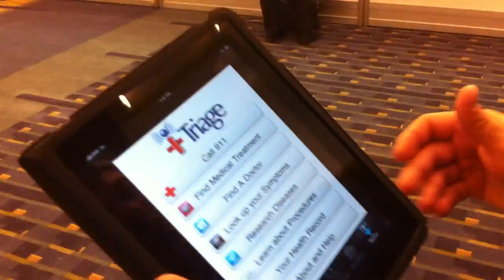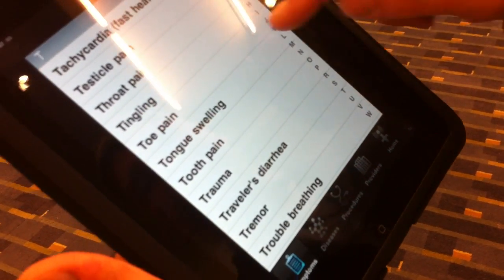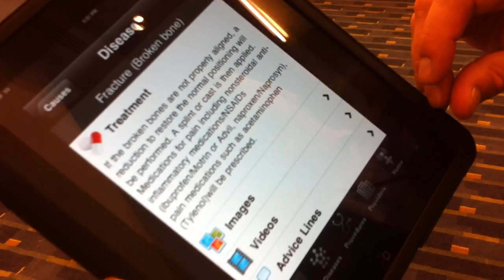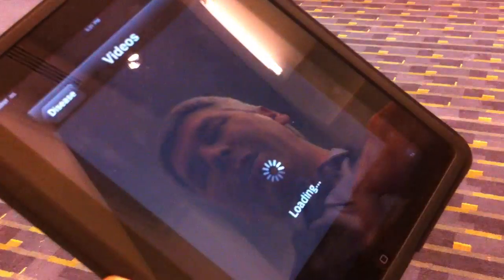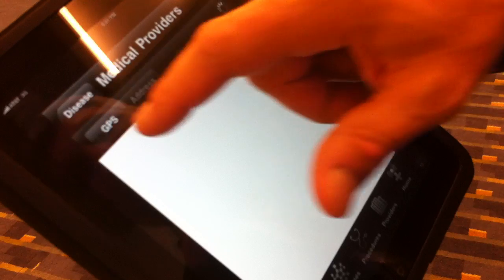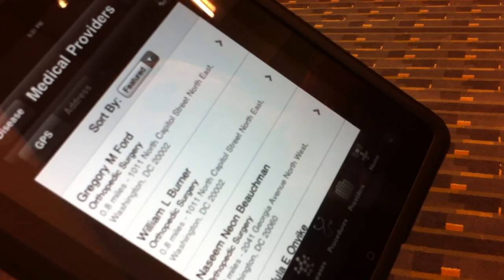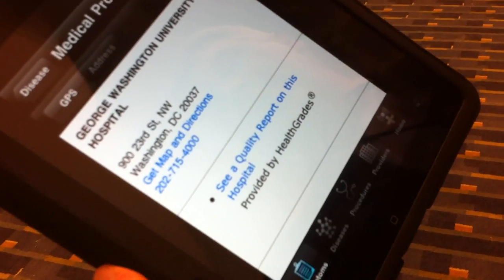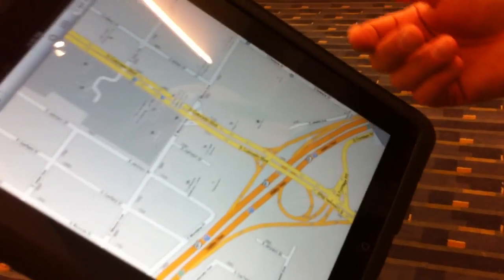iTriage iPad app demo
The iTriage iPad app enables users to learn more about illness or injury and find nearby health services.